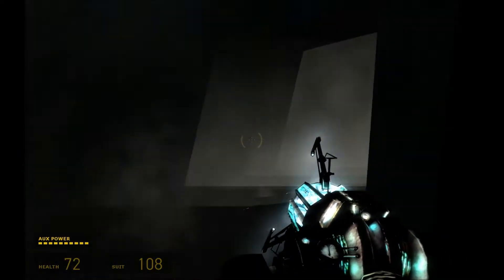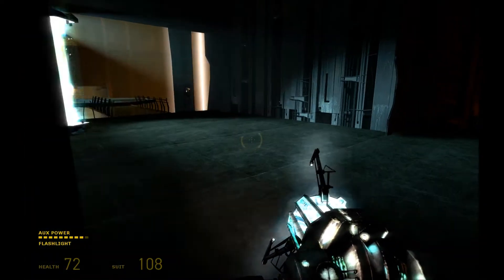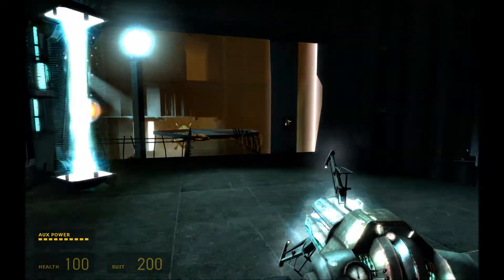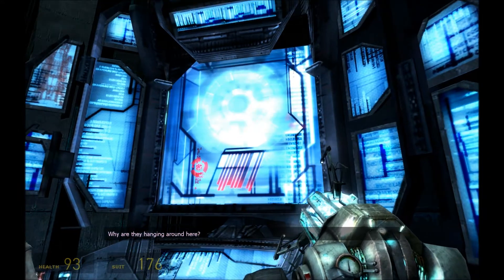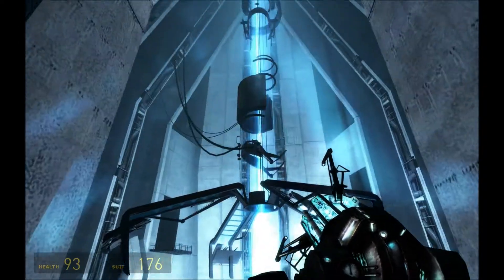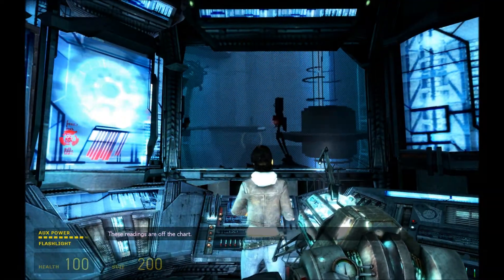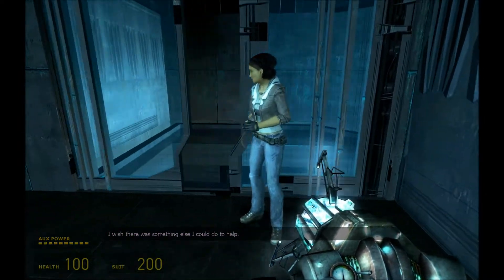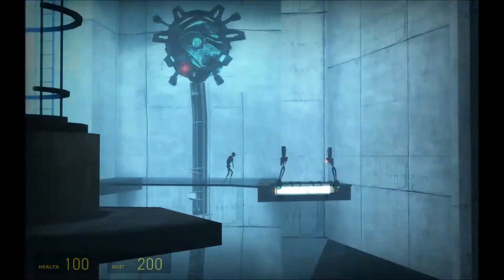Josiah Plays! Half-Life 2: Episode One [Blind] [Commentary] [1080p] - Part 4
Welcome to my very first attempt to do a Let's Play series on YouTube!  Hopefully it goes well, eh?  I'd love to follow up with many more Let's Plays of various PC games new and old.

For this first outing, I'll be recording a blind playthrough of Half-Life 2: Episode One by Valve, and it should be fun.  I'm playing at 1680x1050, max graphics settings, and Normal difficulty level, using Fraps to record both the game and my voice commentary, and Windows Live Movie Maker to put together the final videos.